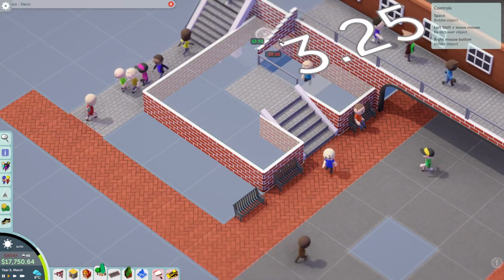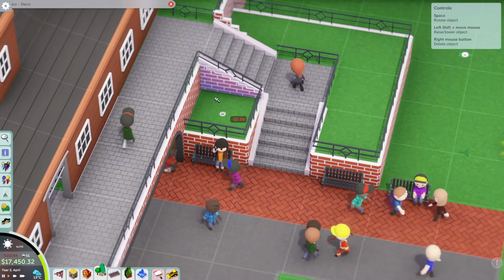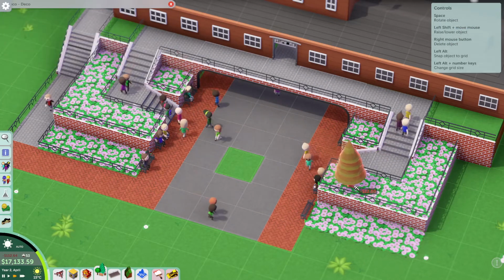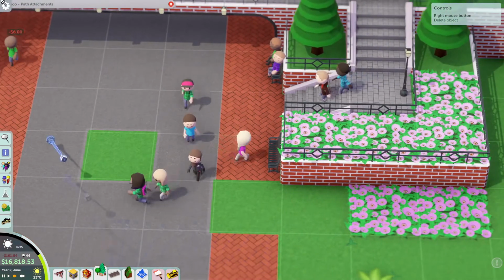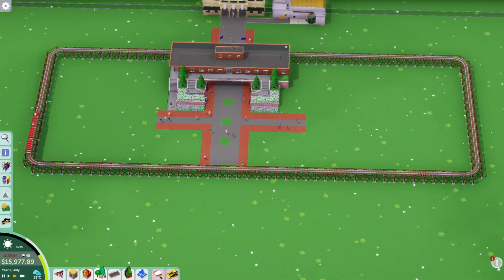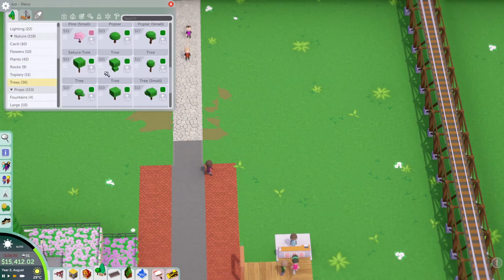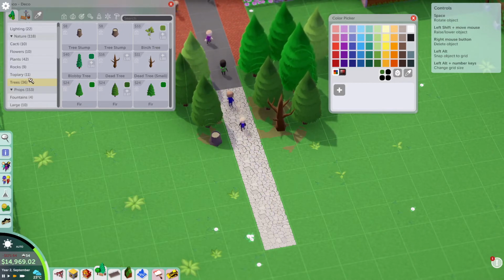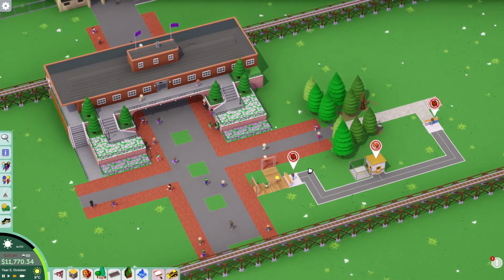Growing the Park - Parkitect - Sandbox #2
Growing the area around the train station and expanding into the main street area as well as the very beginnings of the entry into the Spooky themed area.